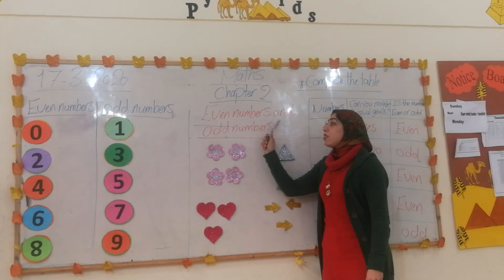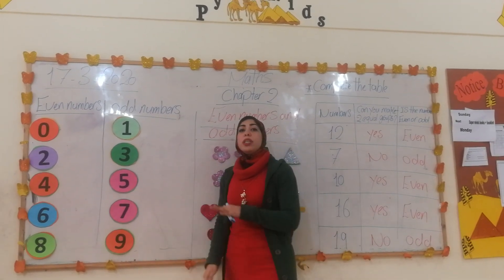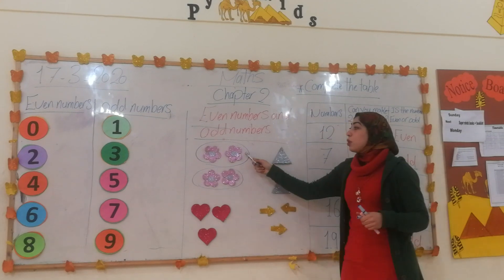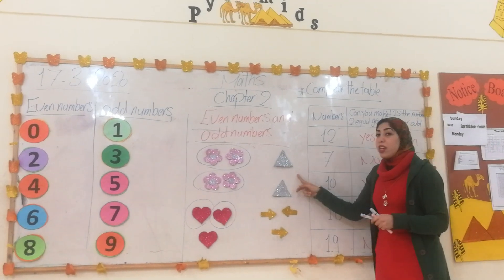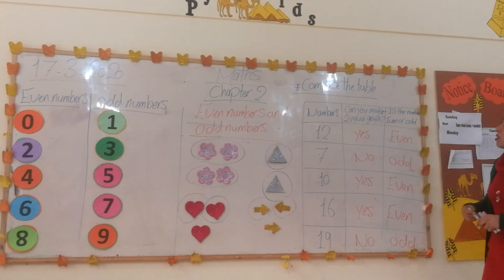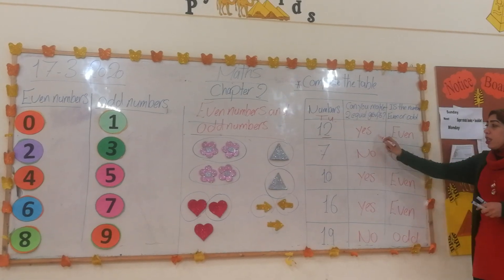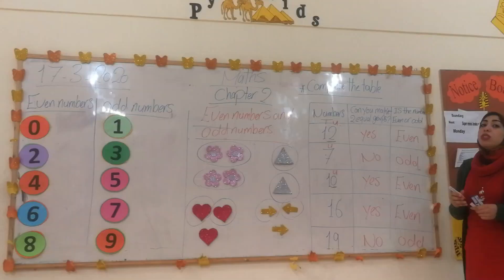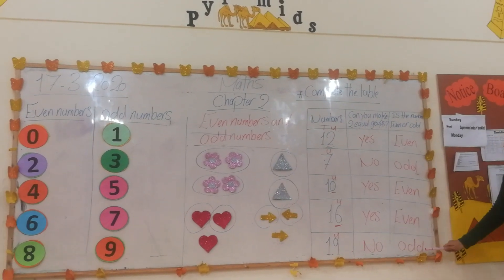Jr2 Math Even And Odd Numbers